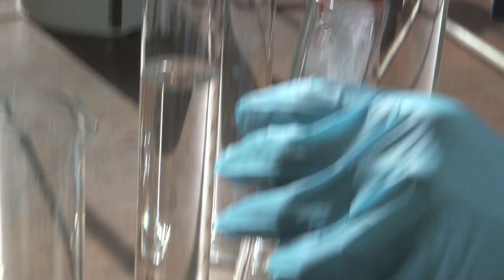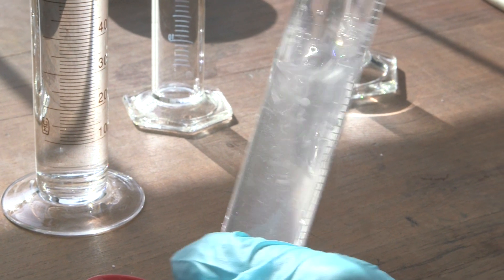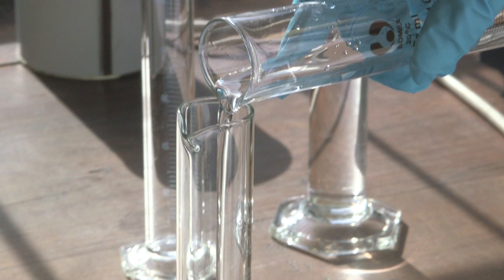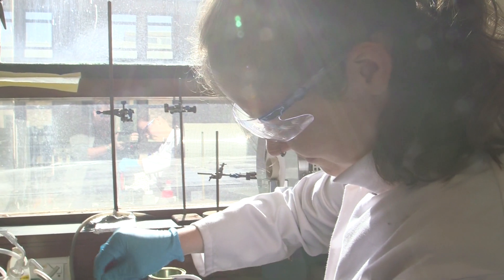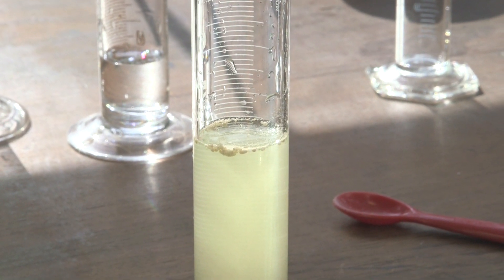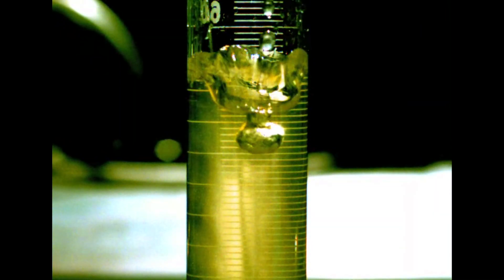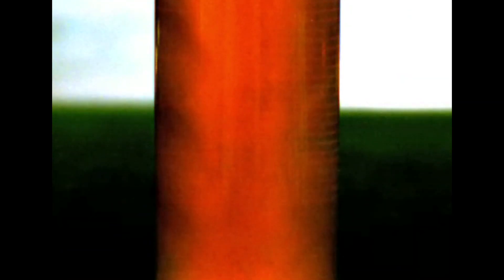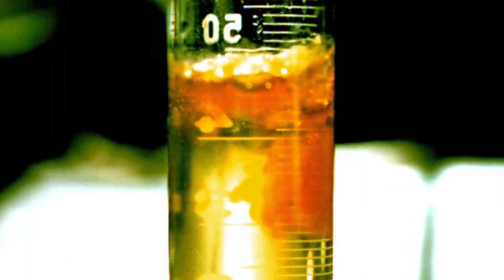The New Yellow - Periodic Table of Videos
Bismuth Vanadate is a good yellow pigment because it is less toxic than alternatives, such as lead chromate and cadmium sulfide.

This video features Professor Sir Martyn Poliakoff.